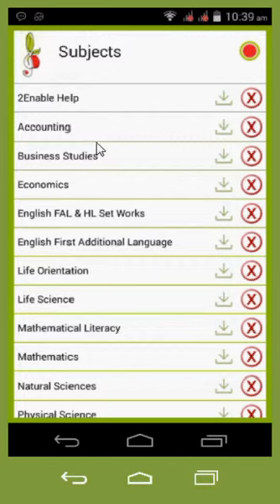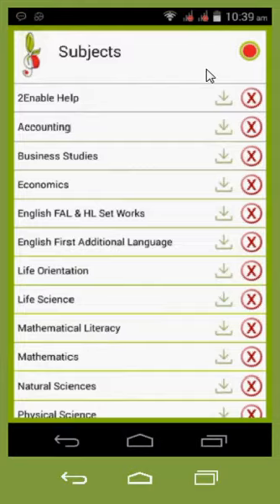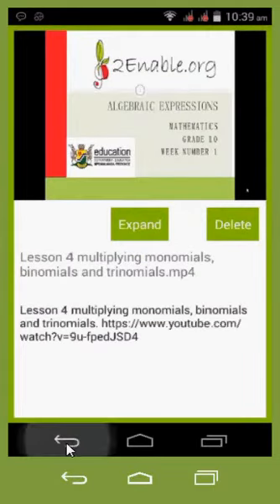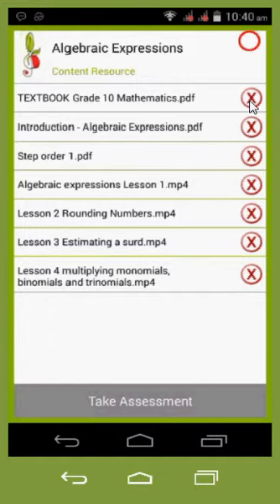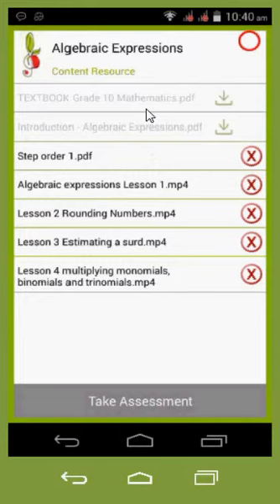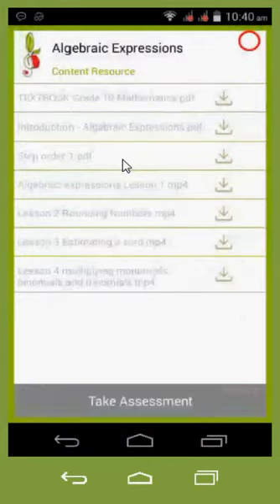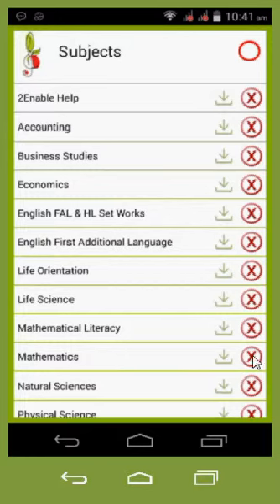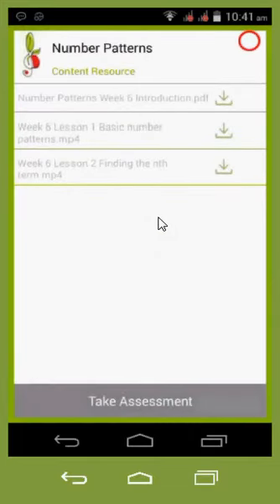Android App How to Delete Content